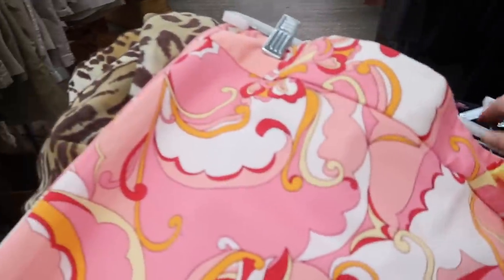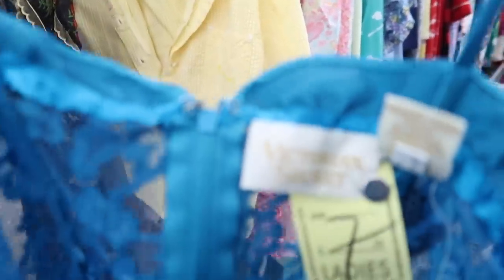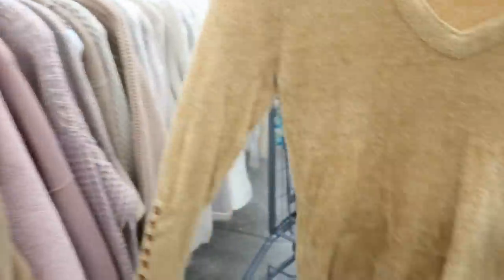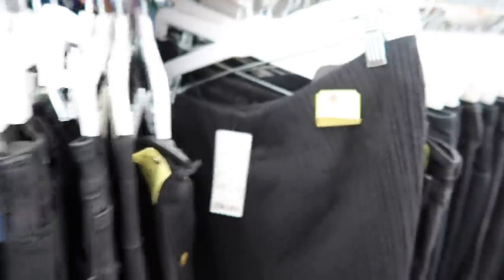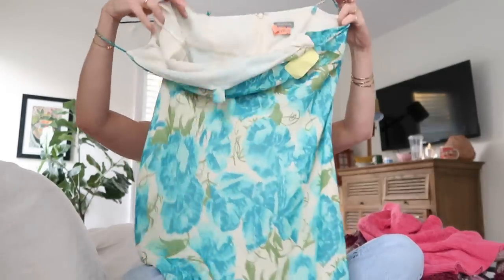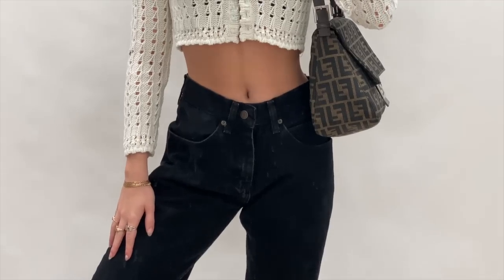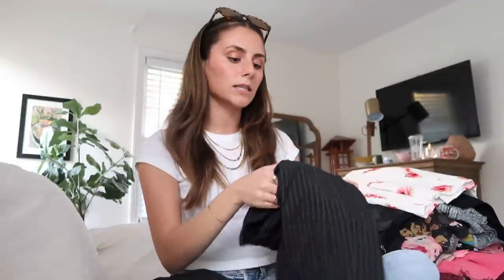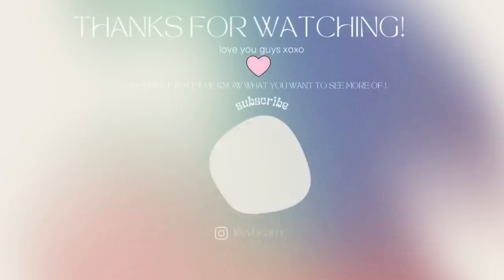THRIFT WITH ME // thrifting 90's and y2k closet essentials & styling TRY ON HAUL!!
Back this week for another thrift haul finding 90's and y2k closet essentials! Thrifting Air Force ones, vintage Skims dupes, and more with (of course) a try on haul at the end! Thank you guys so much for watching, LOVE YOU and see you soon!

Depop shop supplies